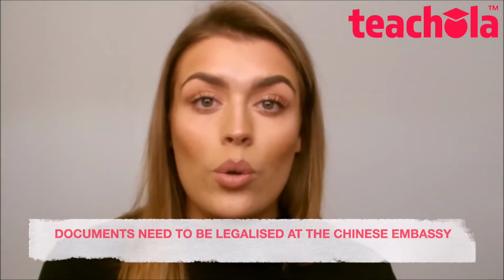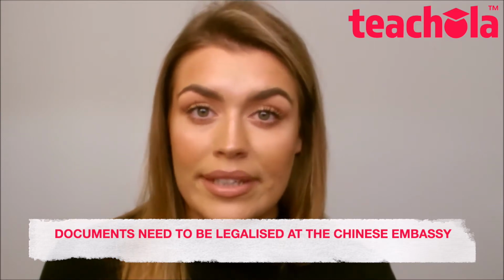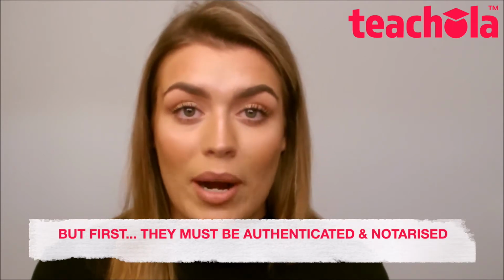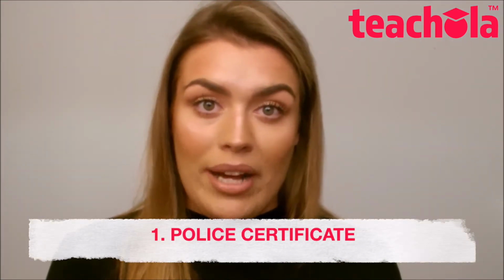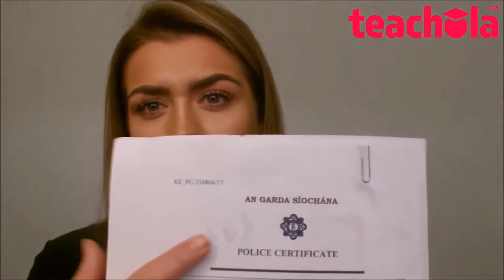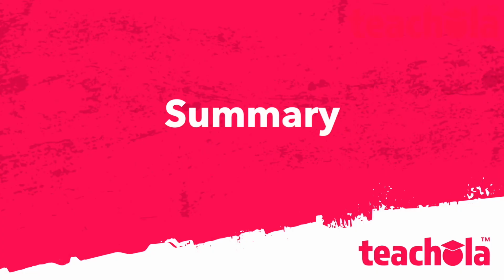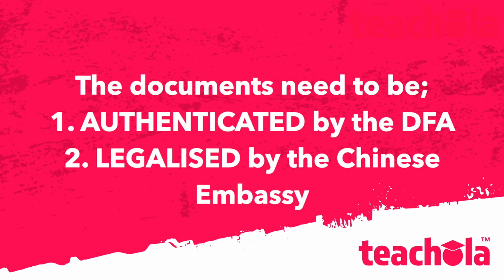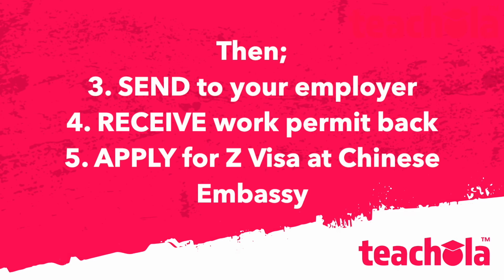Chinese Z Visa Application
Welcome to Teachola!
Supporting Expat Teachers Across Asia for the past 10 years.
Our mission is simple: to support the expat teacher community throughout Asia by providing Jobs, Community and Professional Development.